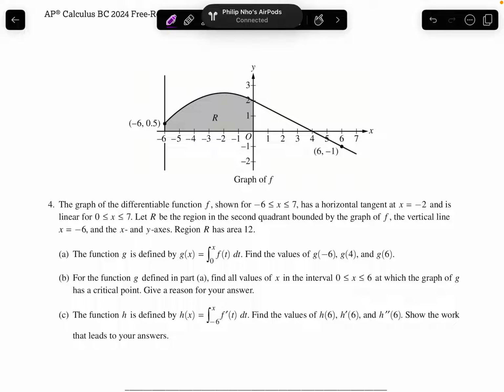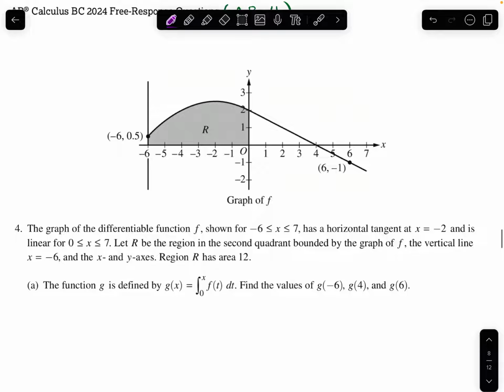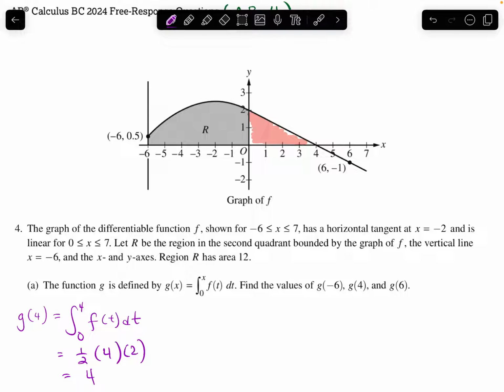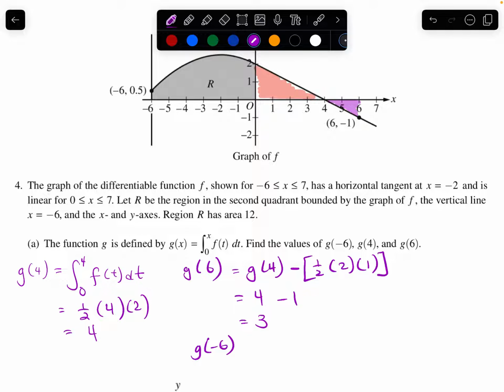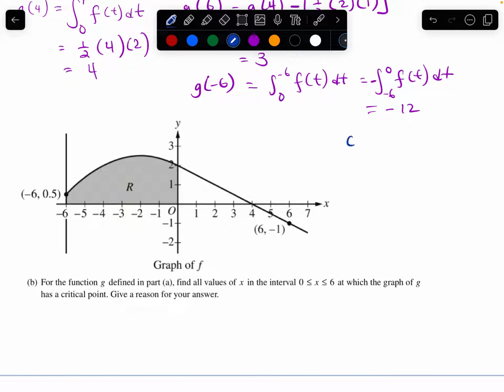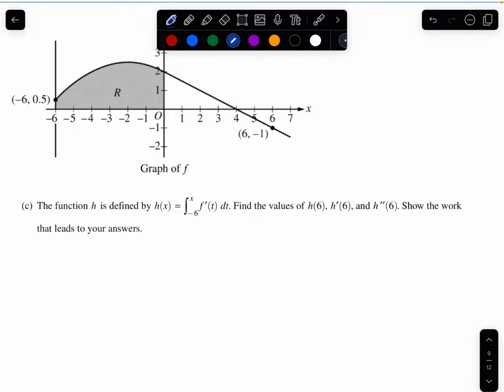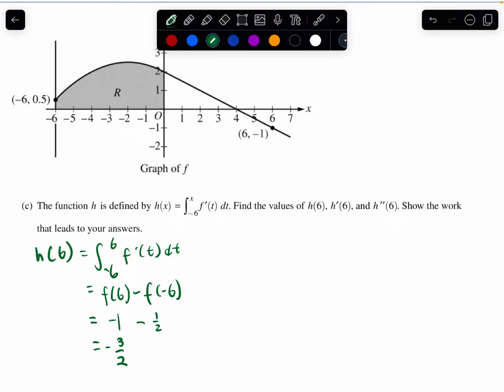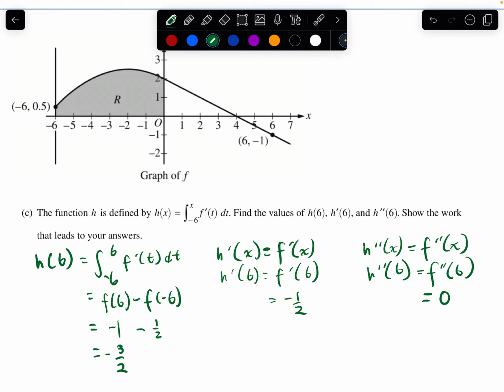AP Calculus AB/BC 2024 FRQ #4 (Non-Calculator)